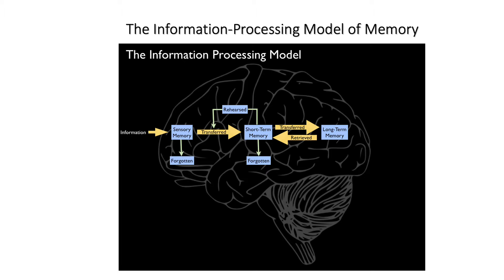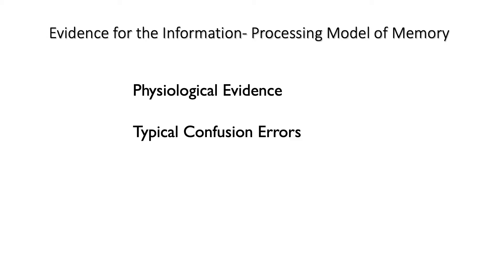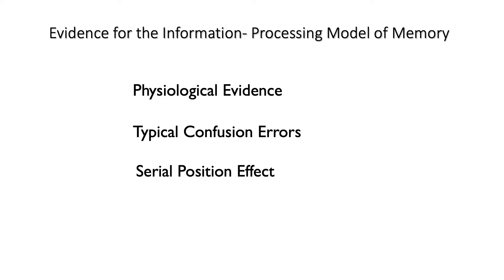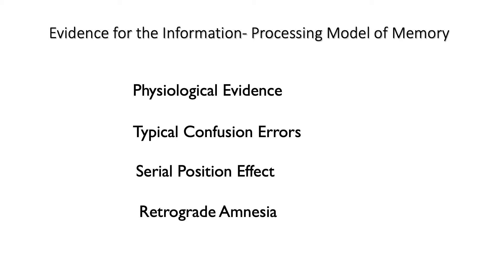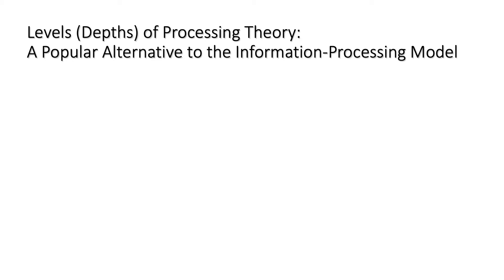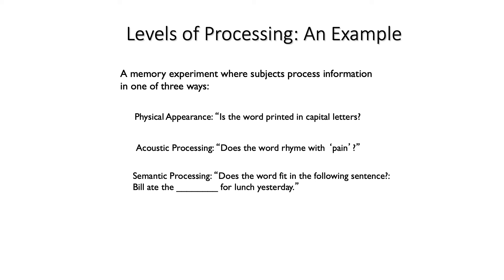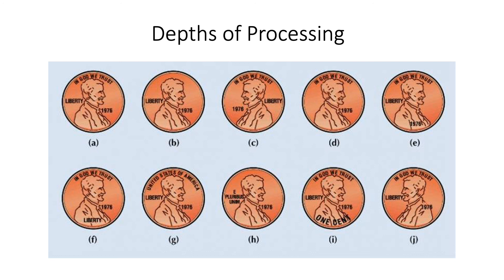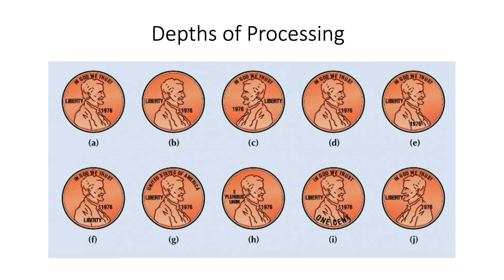The Levels of Processing Approach to Memory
Knox College Psychology Professor Frank McAndrew explains the Depths of Processing approach to memory. These slides are part of Module 6 of his Introduction to Psychology class.